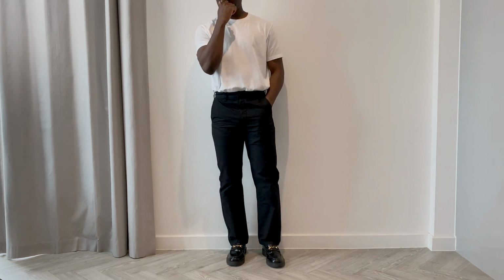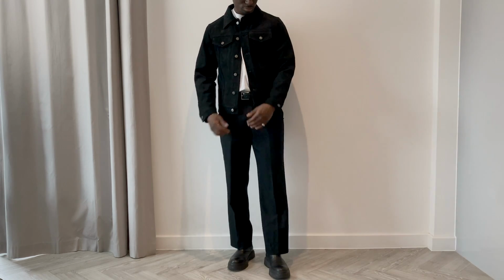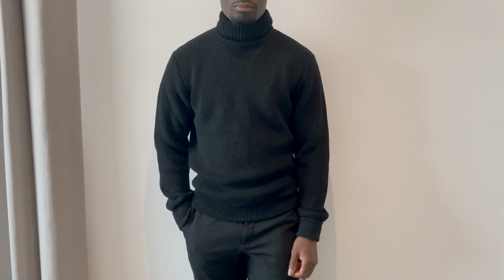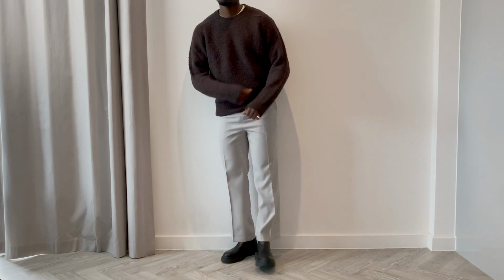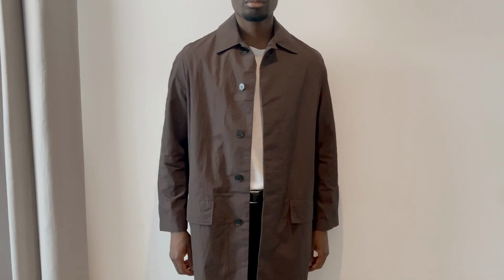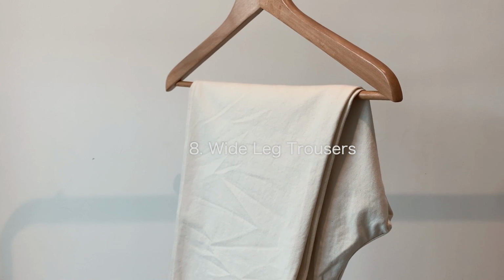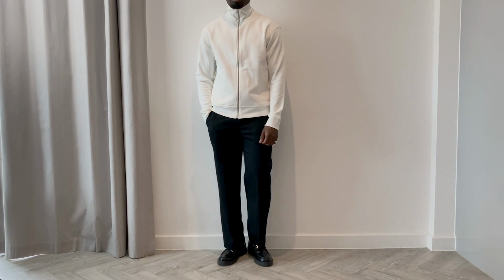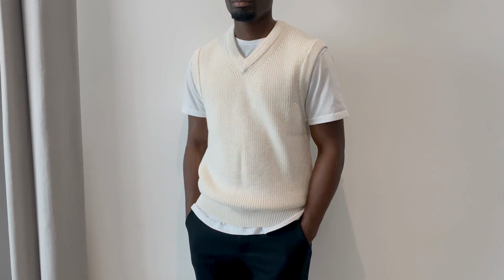Zara Origins Haul